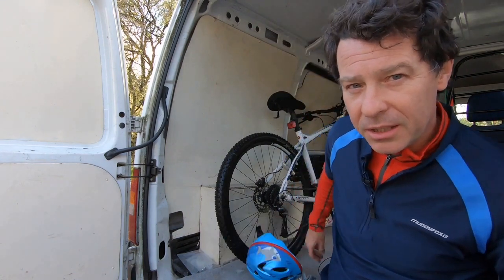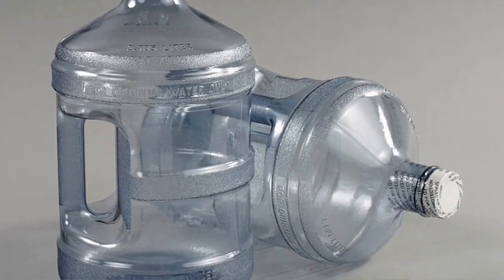Discover Smart Materials - D30 and oobleck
D30 and oobleck are great examples of shear thickening materials.

Join Jon Wood to discover why they may be used in crash helmets.